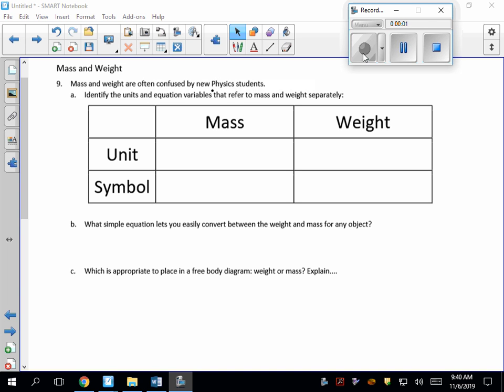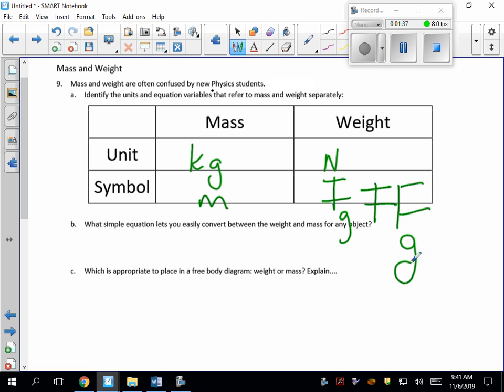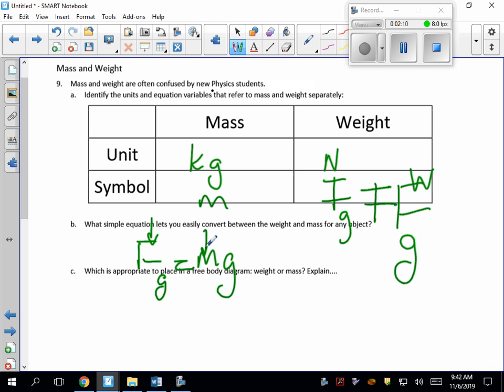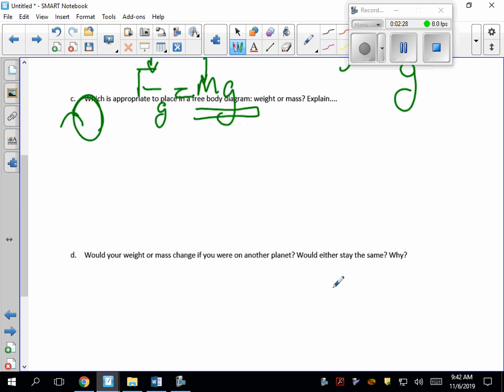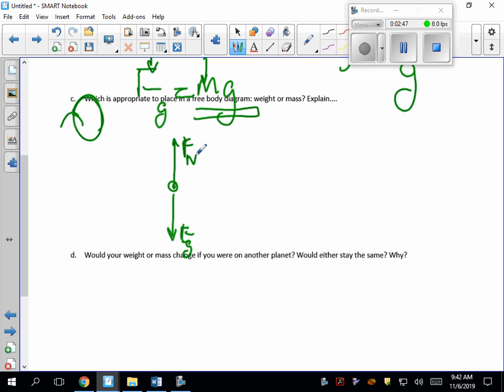mass weight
First SmartBoard recording